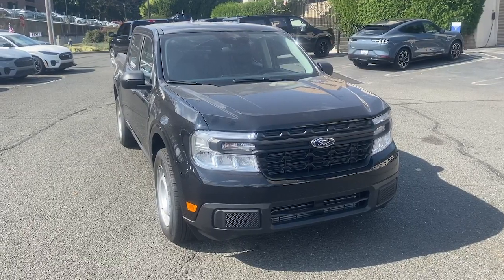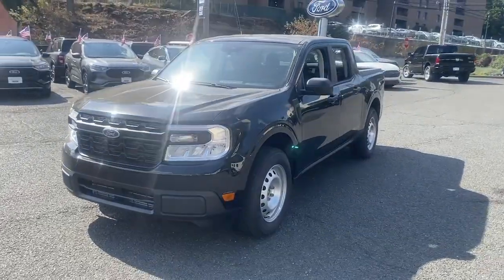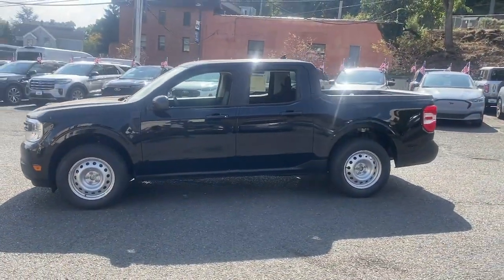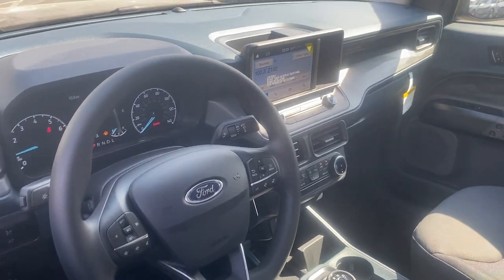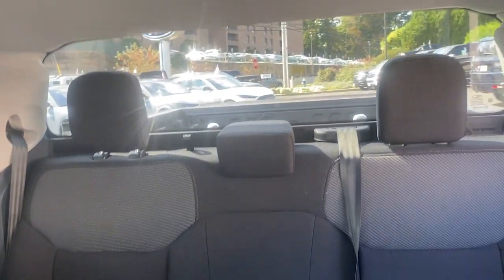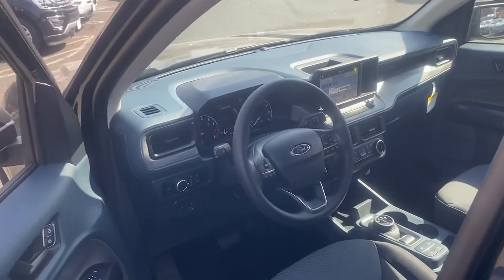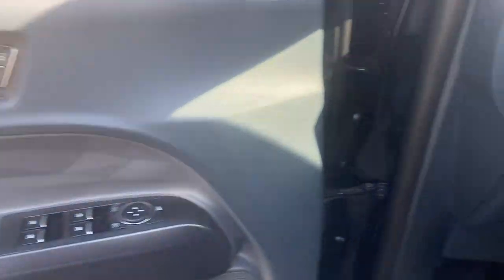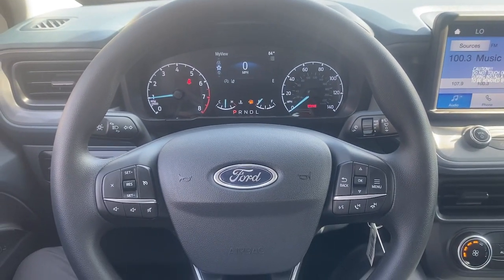2024 Ford Maverick XL Summit, Union County, Bridgewater, Somerset, Morris County NJ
New 2024 Ford Maverick XL available at Salerno Duane Ford located in 245 Broad Street, Summit, NJ, 07901.
Stock#: RRB51340 - VIN#: 3FTTW8B95RRB51340

Please mention the stock# RRB51340 when you contact the dealership for this vehicle.

You will be amazed by this   2024  Ford Maverick. Enjoy the comfort and convenience of this thoroughly modern Maverick!  From its fuel-efficiency to its towing and hauling capability, to its suite of desirable infotainment tech, this practical pickup has everything you need. The following are some of this vehicles highlighted options: Pre-Collision System, Intelligent Auto on/off High Beams, All Wheel Drive, Keyless Entry, Back-Up Camera, WiFi Hotspot, Steering Wheel Audio Controls, Bluetooth® Connection, Stability Control, Intermittent Wipers. Feel ready for the task with this handy Maverick. Treat yourself to a test drive today. Our staff will toss you the keys and give you an outstanding customer experience.